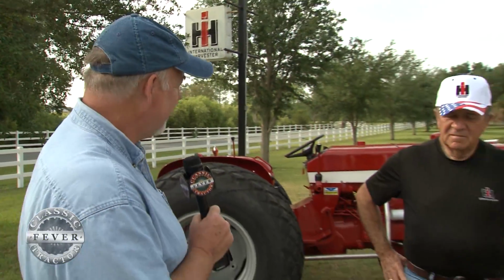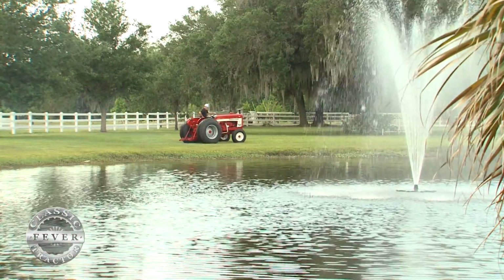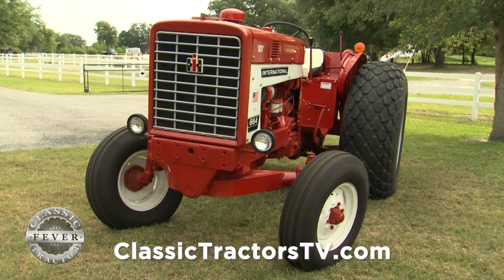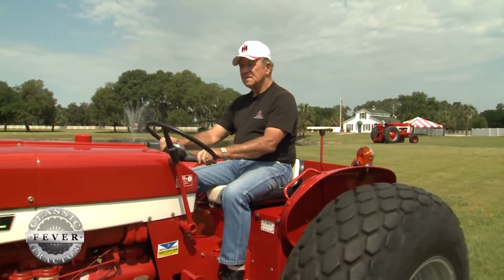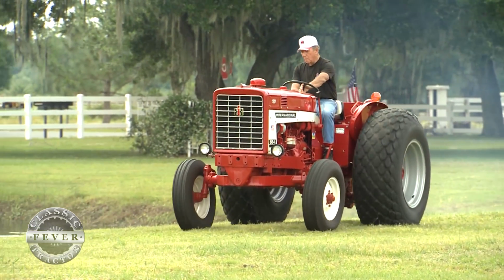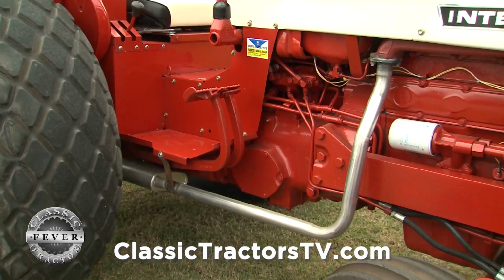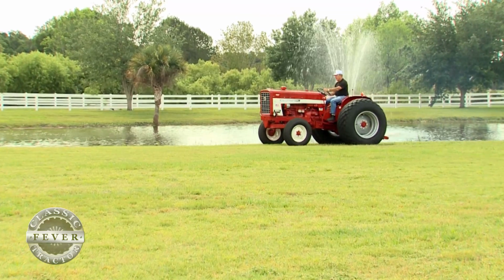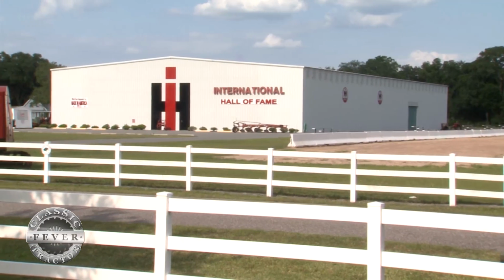A 1972 IH 664 Grove Tractor! A Fever Flashback to Our Visit with the Late Stew Paquette in Florida.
We made a few visits to the late Stew Paquette's Farmall Museum in Florida. Always a fun visit, and always something to learn from Stew. He's gone on now, but we still enjoy reminiscing and looking back at the beautiful collection he put together. This time we focus on a 1972 I-H 664 Grove tractor, which included lots of special features to make it suitable for use in a Florida citrus grove.

Don't forget to watch us on RFD-TV!

Brought to you in part by Aumann Vintage Power. today to see upcoming tractors auctions and see auction prices!